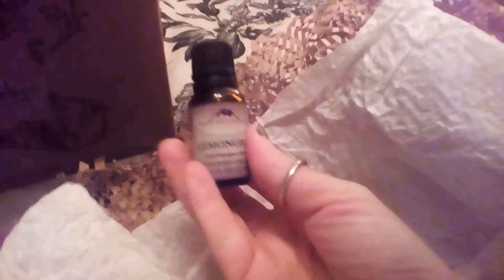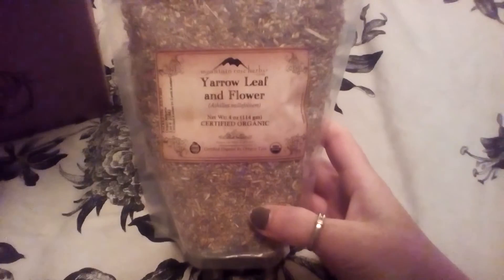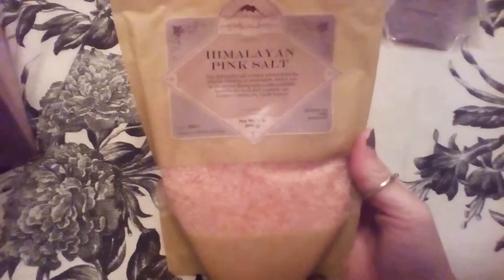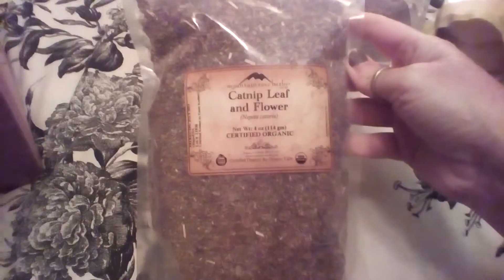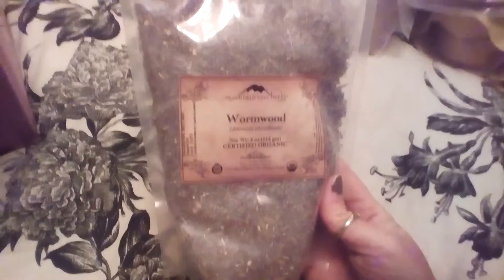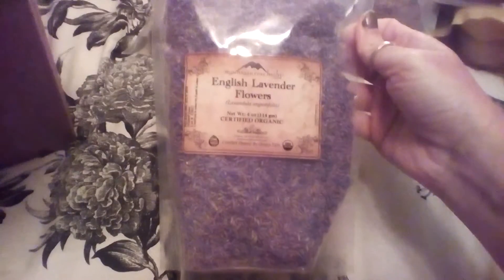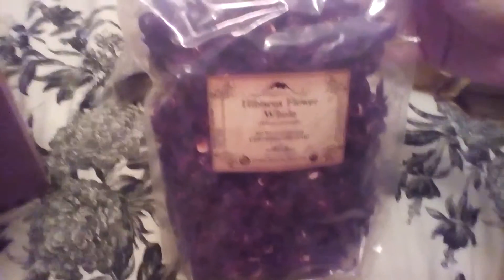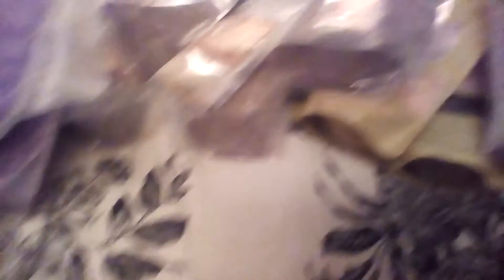Herb haul from Mountain Rose Herbs!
A witchy haul from Mountain Rose Herbs.